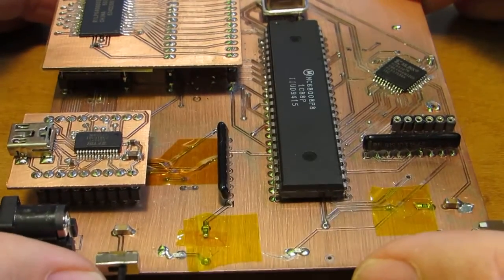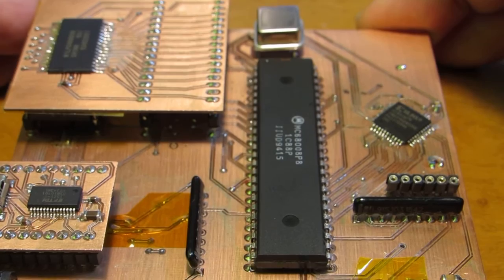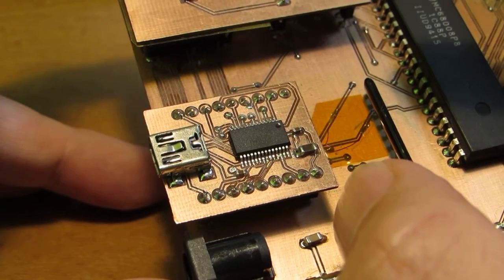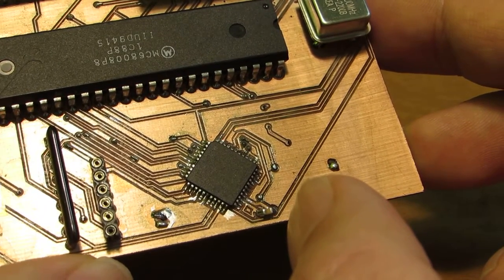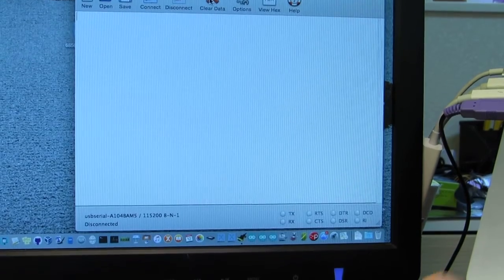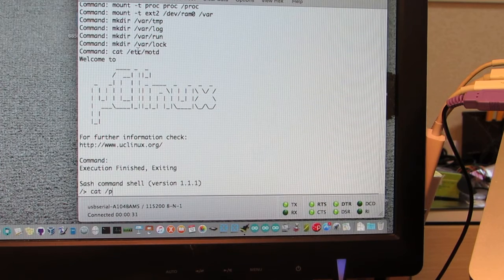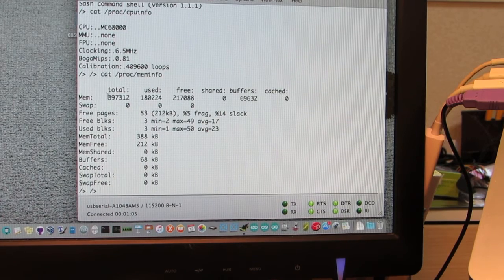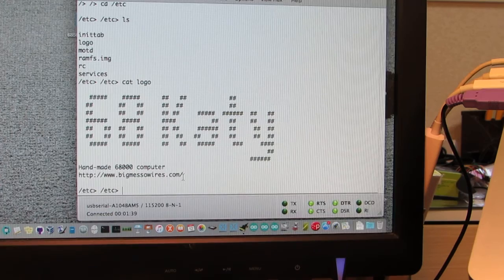Eventually my explore reaching to 32bit Linux world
Eventually my explore reaching to 32bit Linux world, consisting of 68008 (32bit architecture but 8bit memory address) runs uClinux!
Indeed this board is duplicate of 68Katy, but I had to make FTDI (FT245RL USB- parallel) and SRAM (DIP was not available). It is  surely working Linux! Have fun!